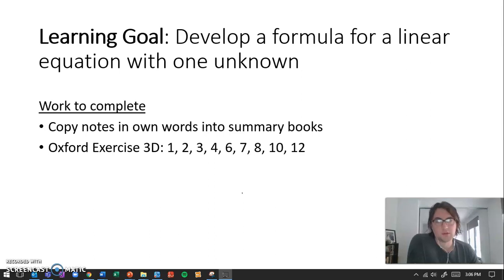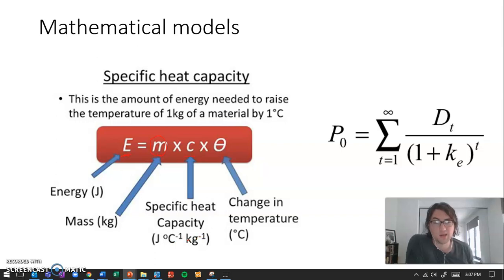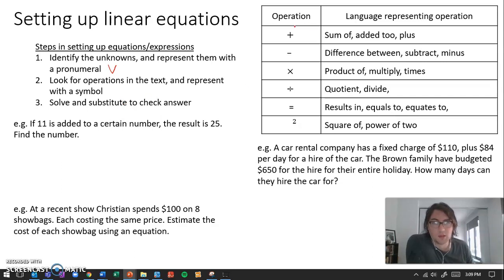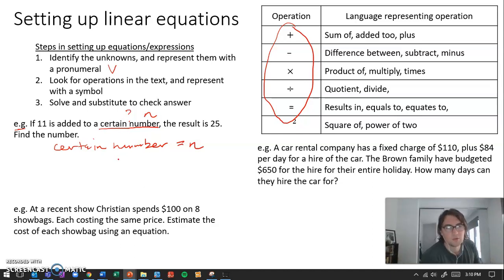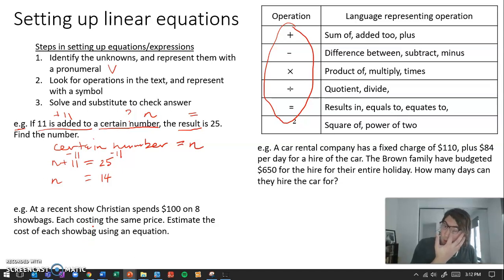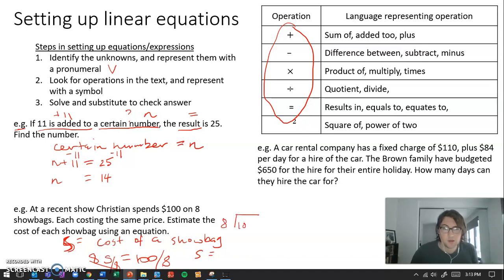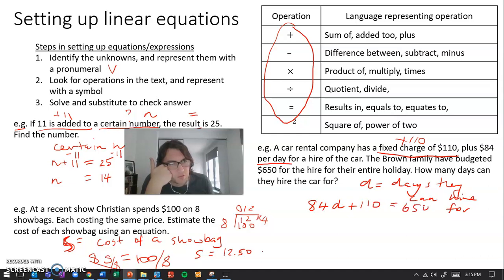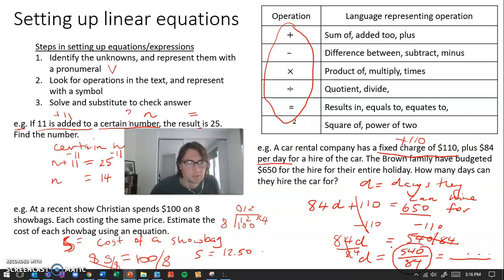3D Creating linear equations with 1 unknown